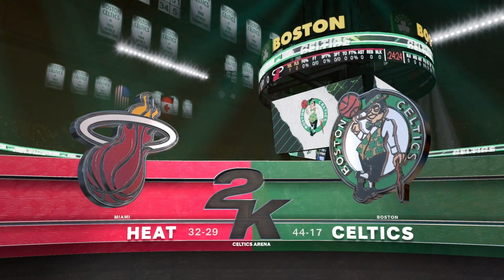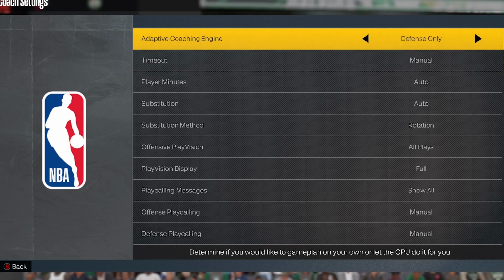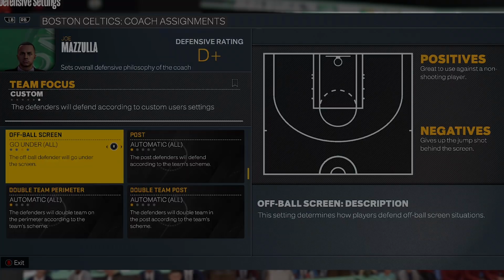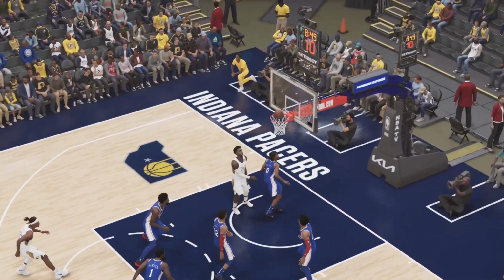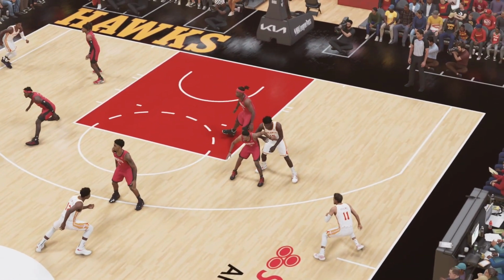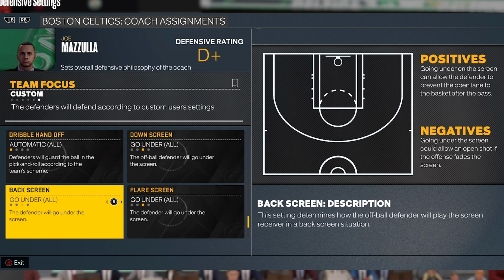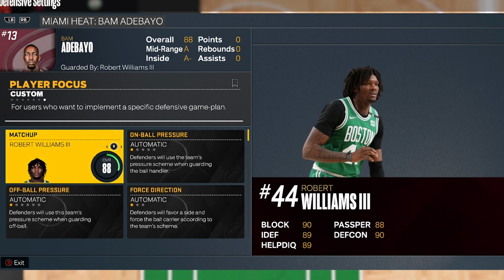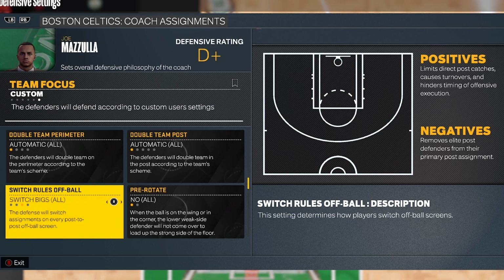NBA 2K23 : Best Defensive Settings For Off Ball Screens! Switch Rules! Tested Proven Defense Sliders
TEAMMATES GETTING OUTTA POSTION FOR NO APPARENT REASON. LOOKING SILLY CHASING THEIR MAN. GETTING BURNED. LOOKING HELPLESS. GIVING UP EASY BUCKETS. AGAIN, FOR NO APPARENT REASON!!!

THIS IS THE KIND OF THING THAT HAPPENS REGULARLY TO THE AI DEFENSE IN 2K23 WHEN DEALING WITH OFF BALL SCREENS.

SO A WHILE BACK I GOT VERY ANNOYED, WENT DEEP INTO MY CAVE AND TESTED TO FIGURE OUT WHAT THE HELL.

WHAT I CAME OUT WITH IS ACTUALLY PRETTY SIMPLE...BUT IT'S SUPER IMPORTANT.

THAT'S BECAUSE THERE'S SOME VERY COMMON OFF BALL SCREEN ACTIONS THAT WILL ABSOLUTELY EXPOSE UR DEFENSE REPEATEDLY...UNLESS U HAVE UR DEFENSIVE SETTINGS BUTTONED UP!

THAT'S WHAT THE VIDEO'S FOR!

U'LL SEE ALL THE HOW/WHY/WHAT/WHEN/EVERYTHING ELSE ABOUT OFF BALL SCREENS AND USING THE DEFENSIVE SETTINGS TO DEAL WITH THEM IN THE SMARTEST WAY POSSIBLE!!

CHAPTERS:

00:00 Why these settings r especially important this year!
00:45 What about using the Adaptive Coaching Engine or Auto?
01:45 What about switching?
02:57 The actions that expose ur off ball screen coverage
04:37 One setting has a WAY higher "bypass rate"
05:28 What about shooters catching & shooting off screens??
05:57 How does Go Under deal w/diff types of screens?
06:42 What about all the specific settings on next gen?
06:56 What about the Switch Rules setting??
08:35 Where r we with slider updates!!???

THE BEST WAY TO STAY IN THE LOOP

THE VIEWERS ARE THE CHANNEL
This is a place where we can all come together & help each other get the most outta the game & enjoy it more. This is how we make the game better together!!

HELP US BETTER THE GAME MORE IN THE FUTURE
Make sure to give ur Popboy a THUMBS UP/LIKE if u enjoyed the vid/found it helpful. It just helps the channel grow, which means I can do more to make a better game experience for all of us in the future!

FIND OUT WHAT'S POPPIN ON TWITTER
There's all kinds of things I test and discover that don't really "fit" on YouTube...all that stuff is on Twitter! *PLUS* get release updates and sneak peaks of what's coming up next on the channel!!